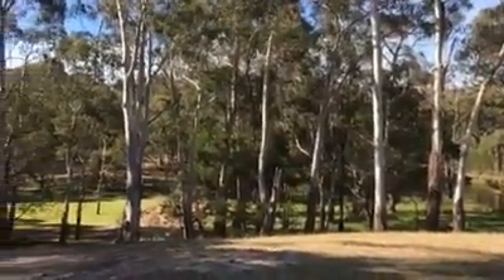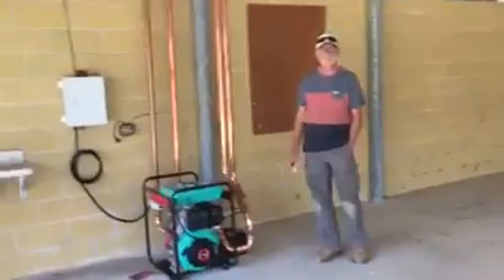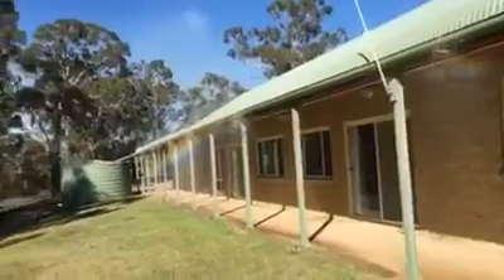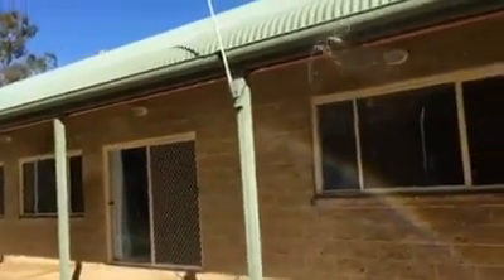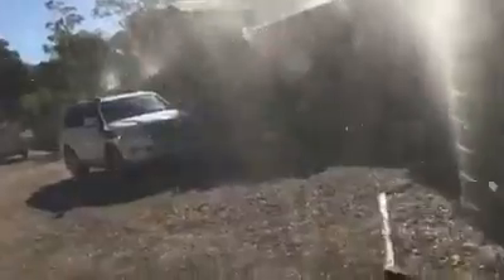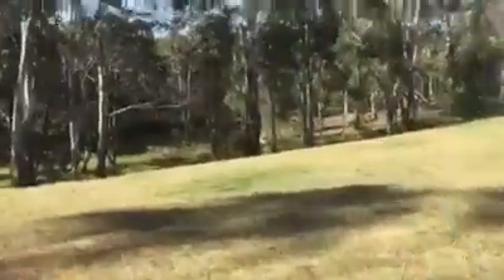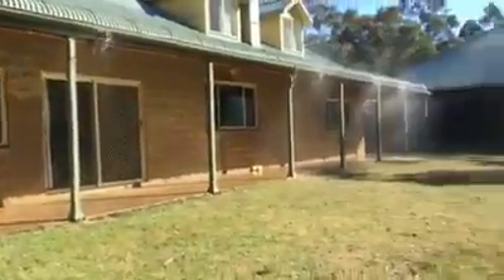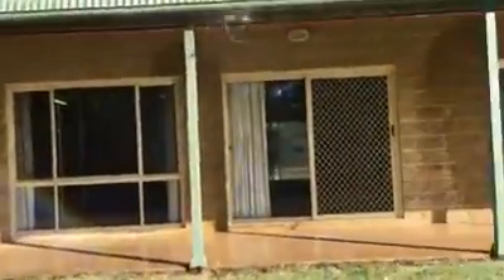Great Divide Tours - Bush Fire Pro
This is a great story about one man working to do everything he can to protect his investment.
Great Divide Tours - 11 December 2016
After having this fire suppression system installed at the 4WD centre, Vic  couldn't be happier with it.
Please remember that whilst these systems are excellent, they do not negate the need to managed or reduce your fuel loads. Less fuel equals less fire.